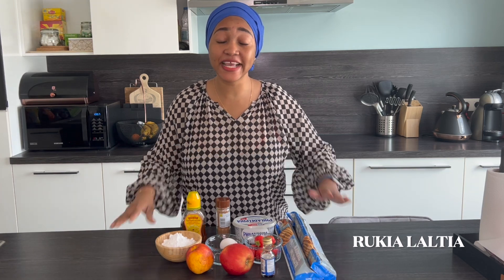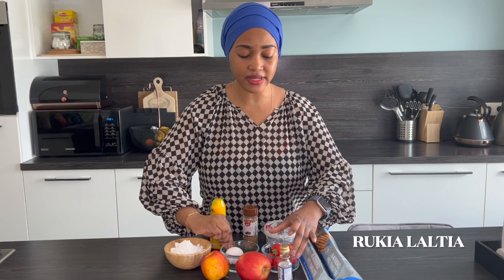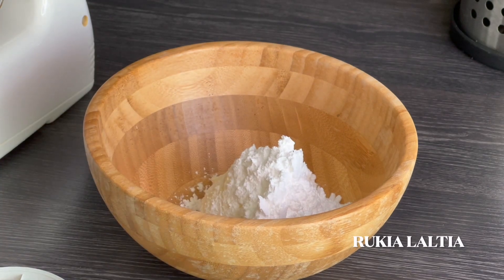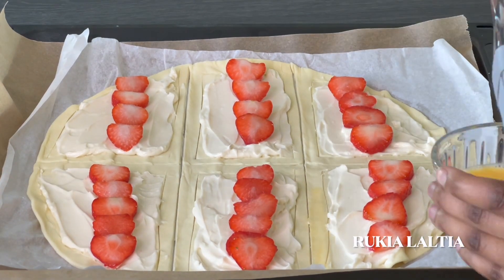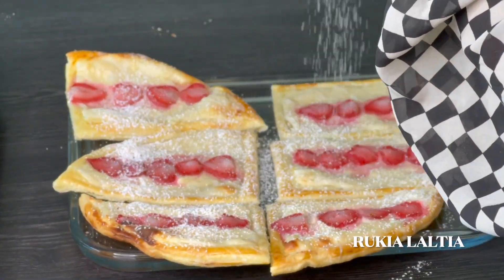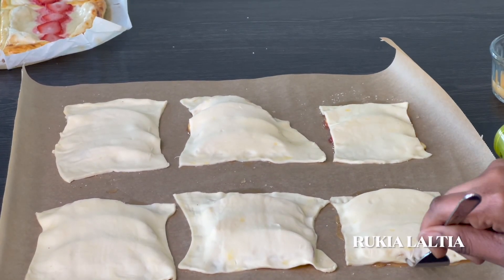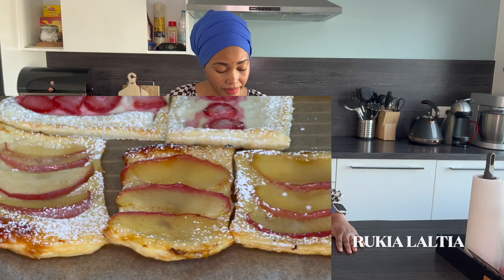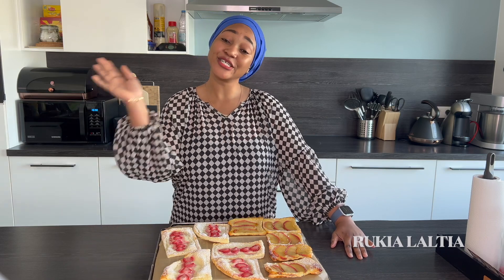Apple & Strawberry pastry recipe //2 ways to puff pastry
Camera person :Rukia laltia
(Chef):-Rukia laltia

Ingredients:-
2 readymade dough
Strawberries
Apples
Sugar
Nutmeg
Icing sugar
Vanilla